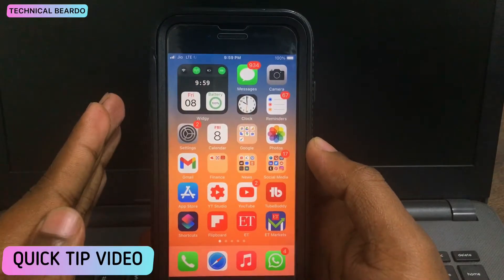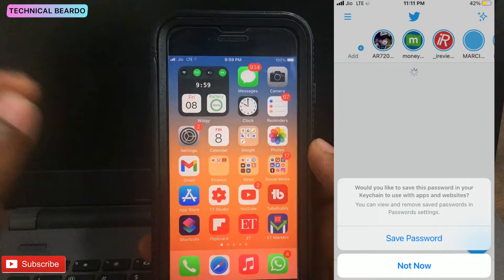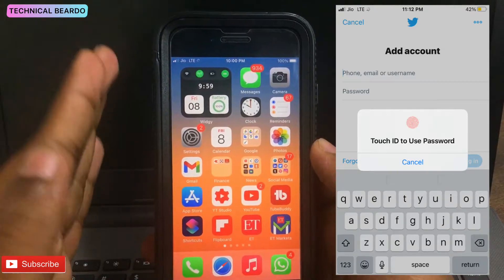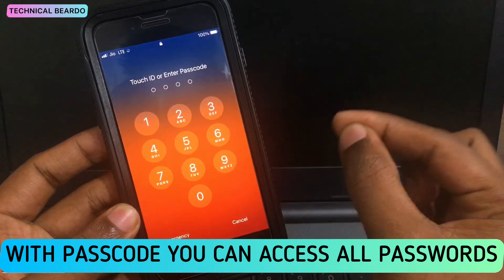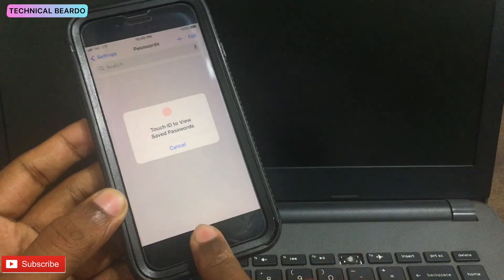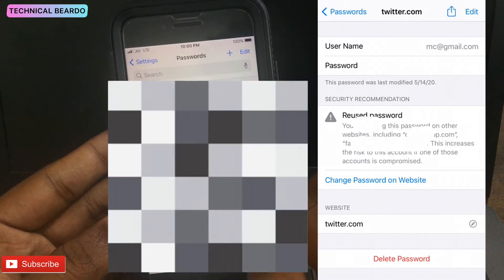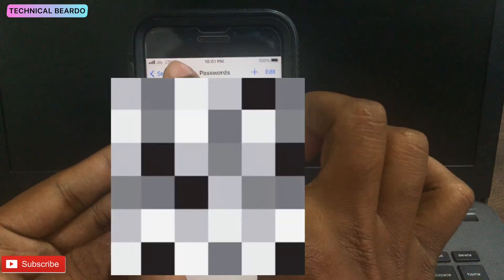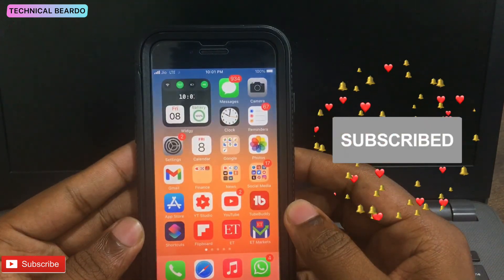Is Autofill Password on iPhone Safe? I How secure saved passwords in iPhone I iOS Autofill Password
Is Autofill Password on iPhone safe? How to secure saved passwords in iPhone. iOS autofill password is it safe?

About Video:
In this video, I have given a quick tutorial about iOS autofill password feature.
How to use autofill passwords in iPhone?
How to disable autofill password in iPhone will be shown in this video.
This is the best iOS tips for securing your saved passwords.